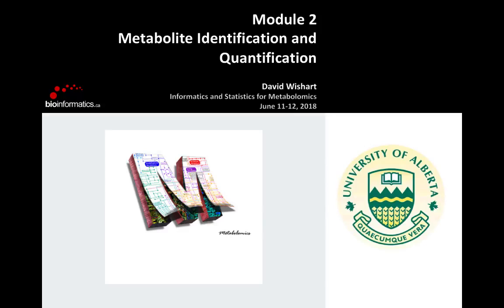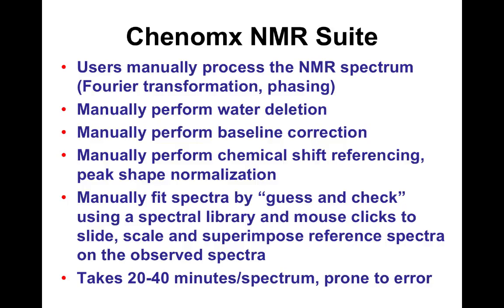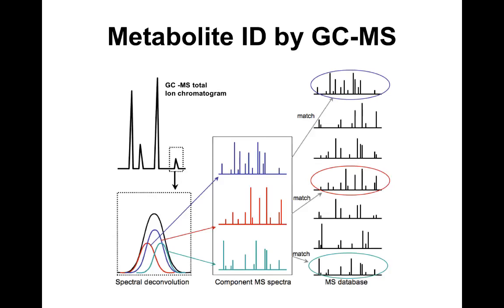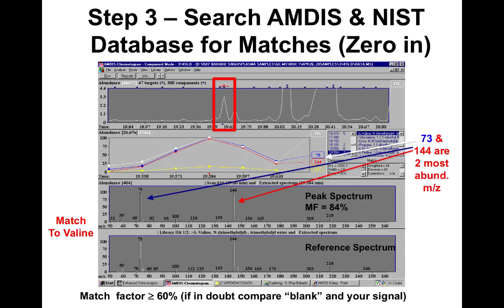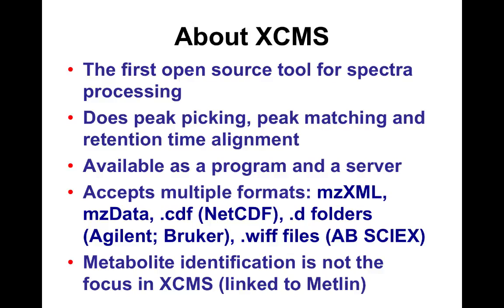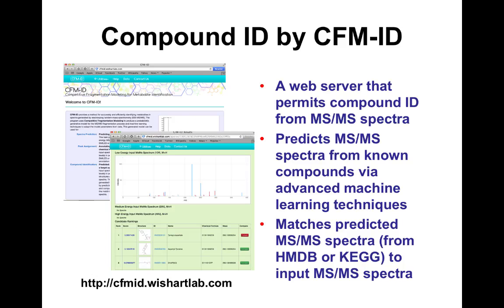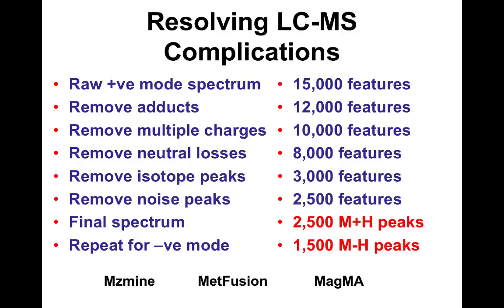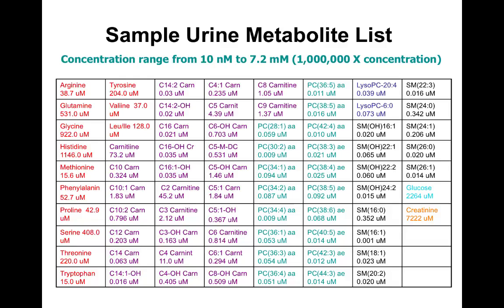Metabolite Identification and Quantification